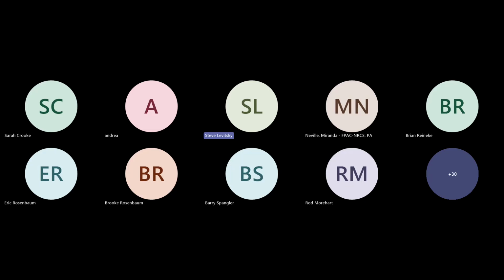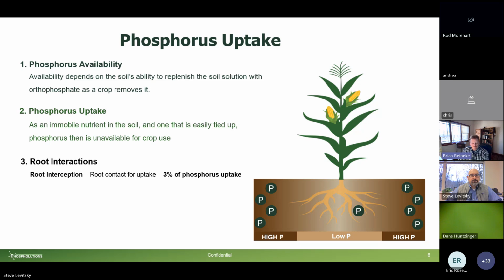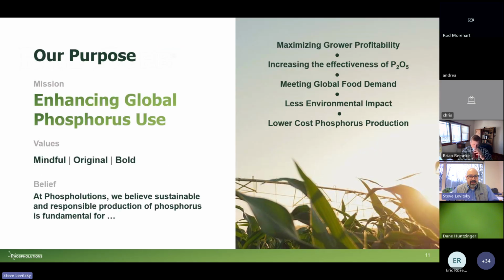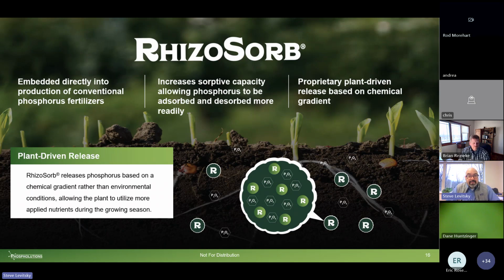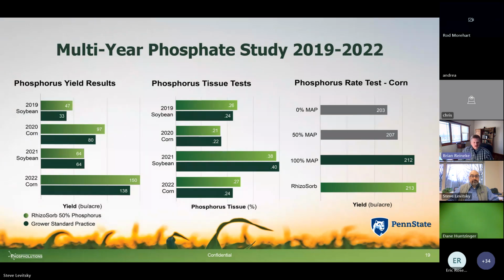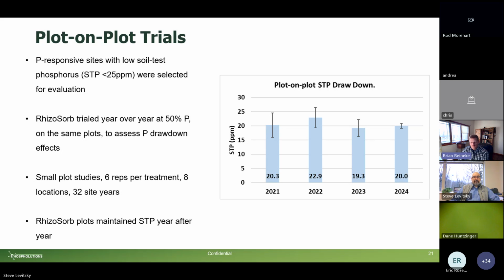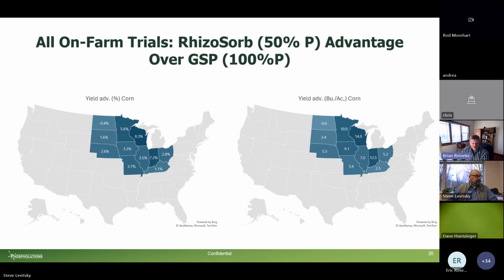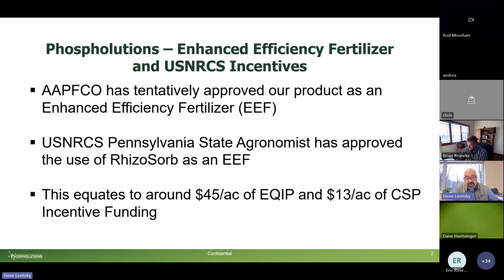PA4R Science Subcommittee Phospholutions Presentation 20241211 100724 Meeting Recording